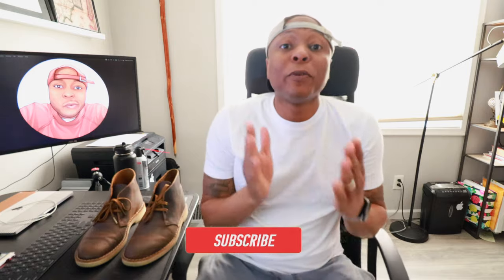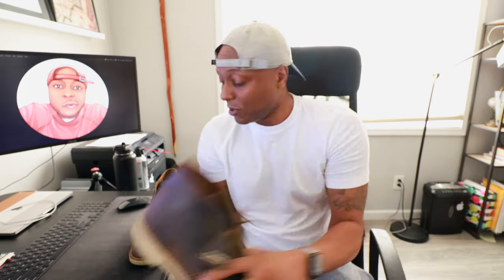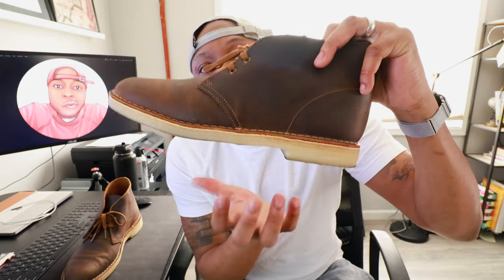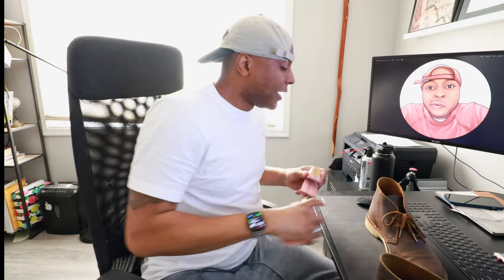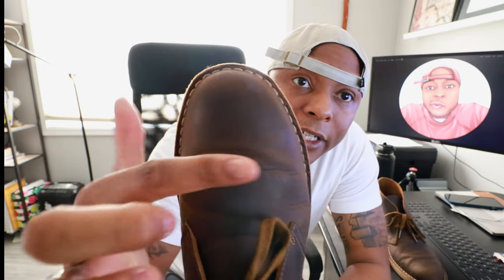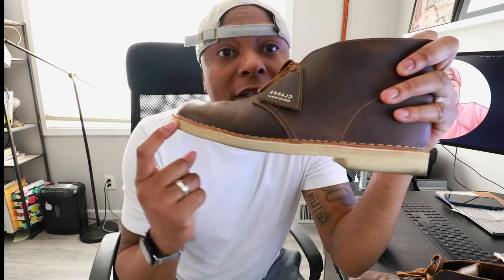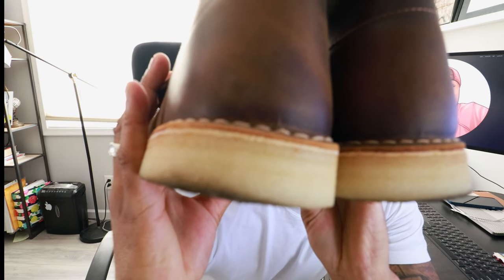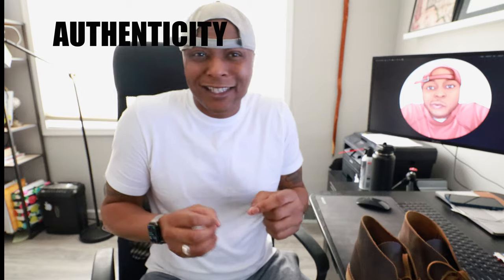Clarks Desert Boot Review 2022- Is it Worth the Money?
⭐️About:
Review of the Clarks Desert Boots in Beeswax.